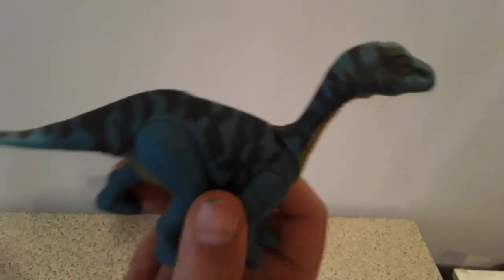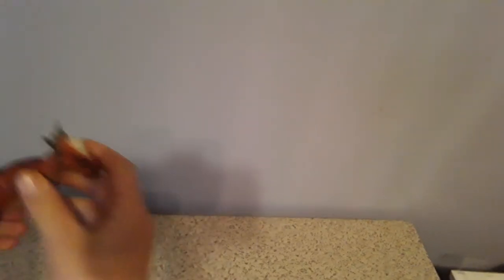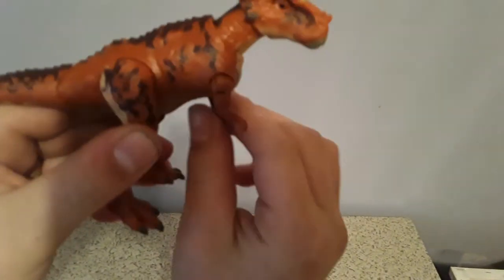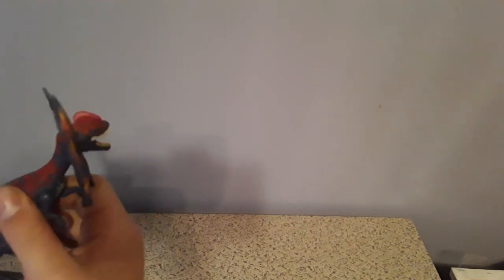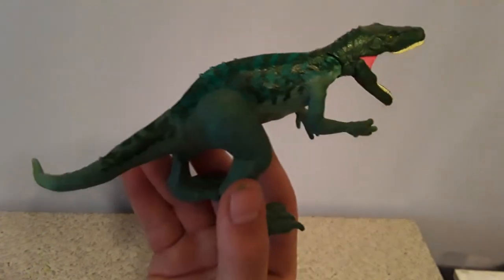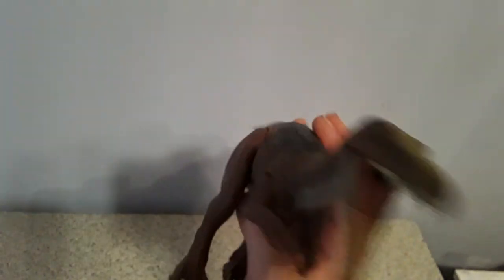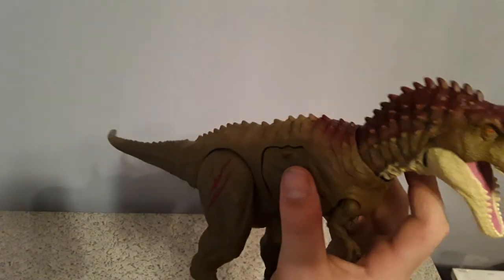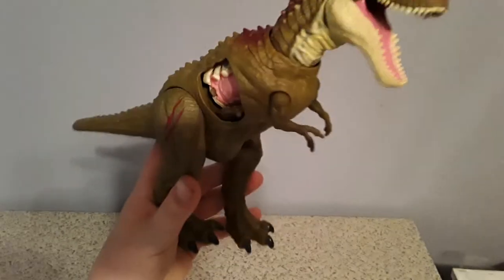Jurassic world fallen kingdom toy review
Thank you guys for watching this video its has been a long time since I stopped making and please hit the bell and turn on notifications or give a like or comment hope you guys like my channel.